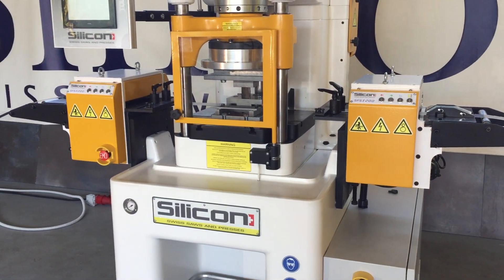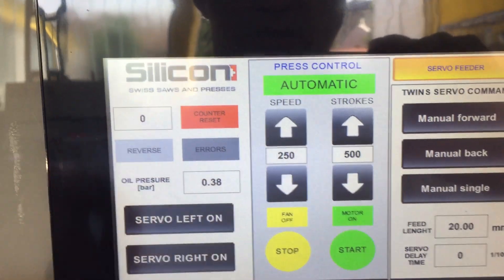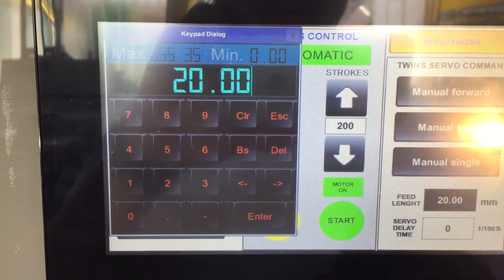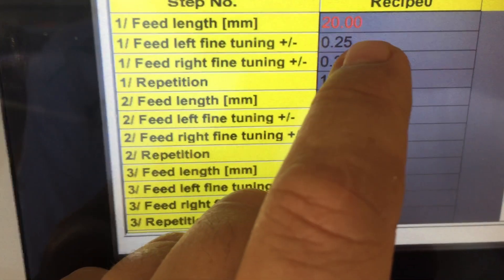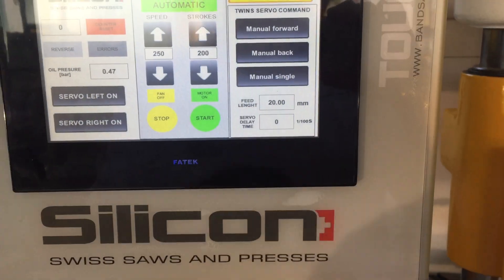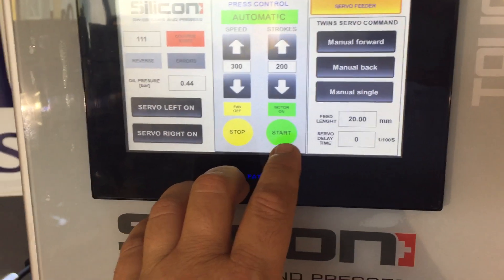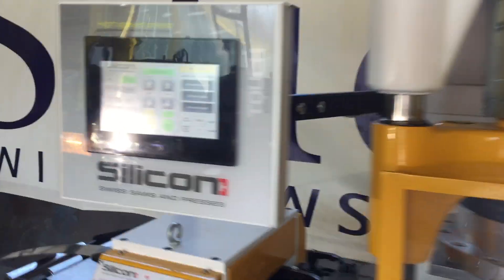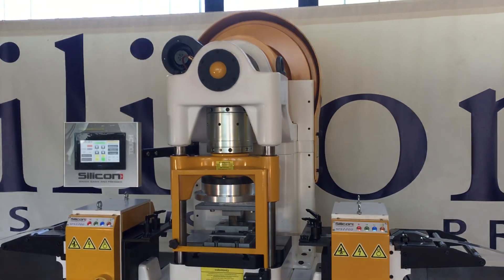High speed press 30 tons / 600 strokes, with twin servo feeders